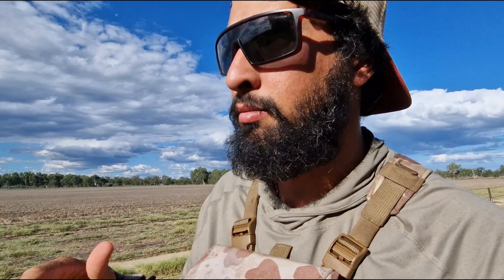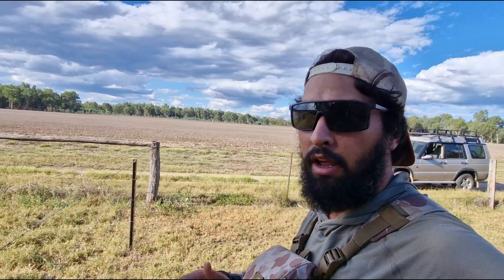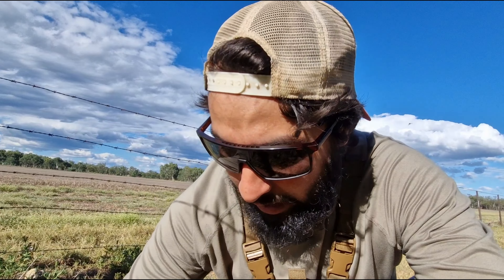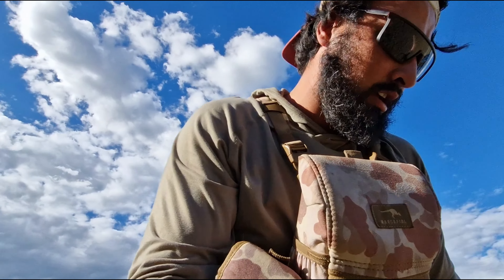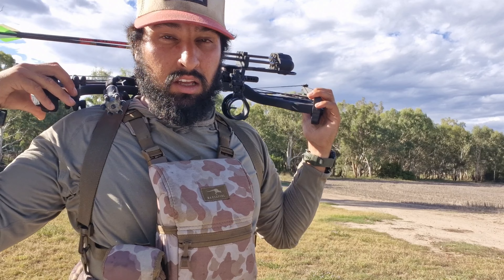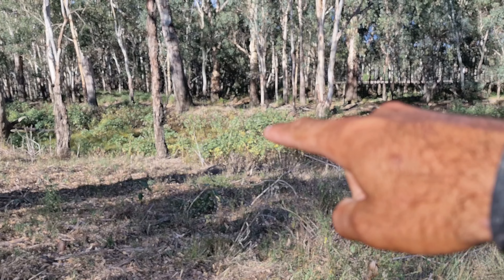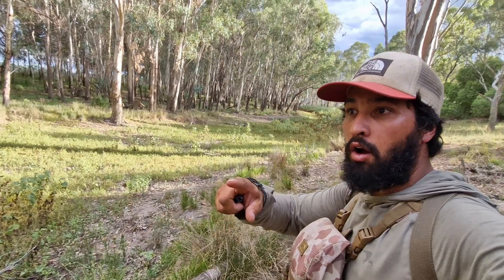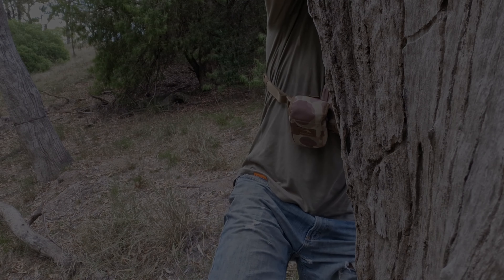Bow Hunting & The Outdoors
When out for a bow hunt and found some flitting feathers to use for my next cod fly now that's a win.